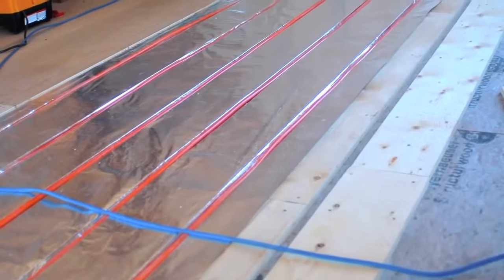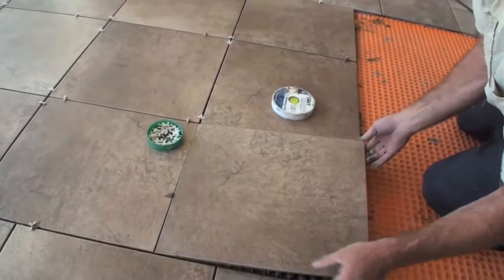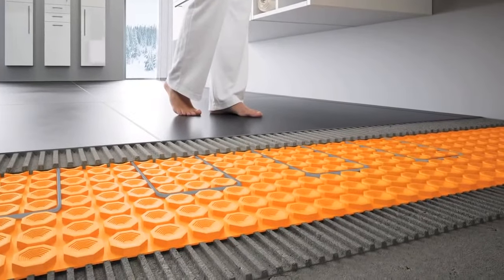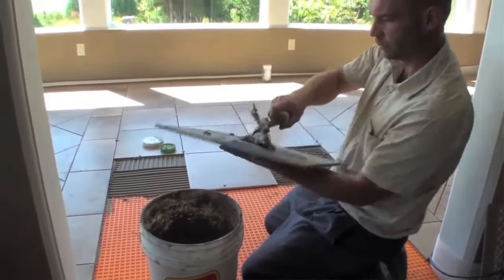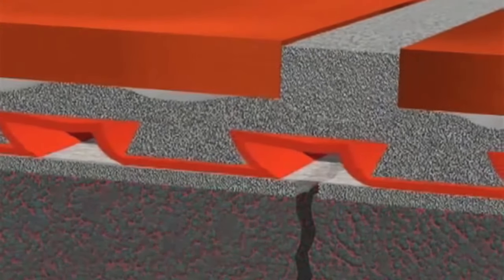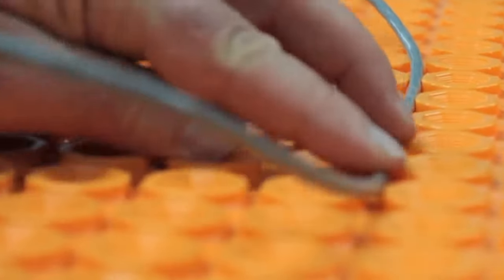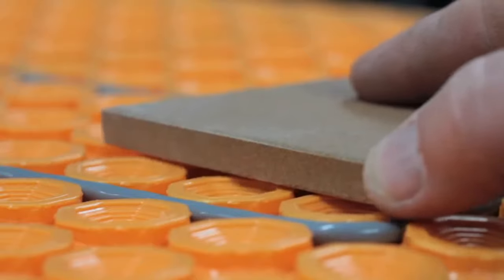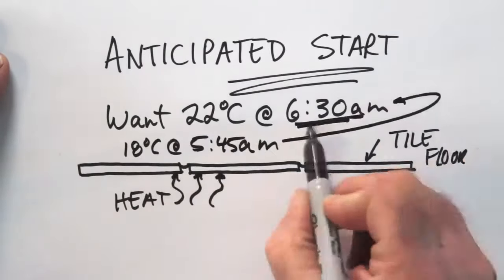The Best In-Floor Heating System I'VE EVER SEEN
Everyone loves warm floors in the Winter. The problem is that installing in-floor heating is difficult, especially in a retro-fit or renovation scenario. Today, I'm going to talk about the best in-floor heating system I've ever seen, and show you why it's better and more reliable than the rest.

Like if you liked and sub for regular uploads!